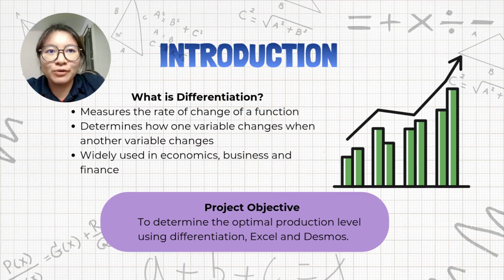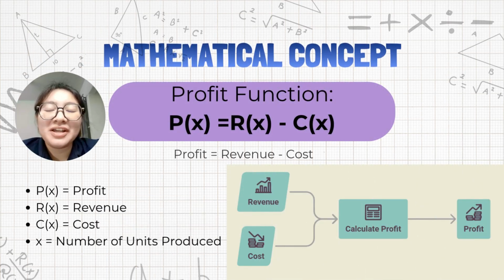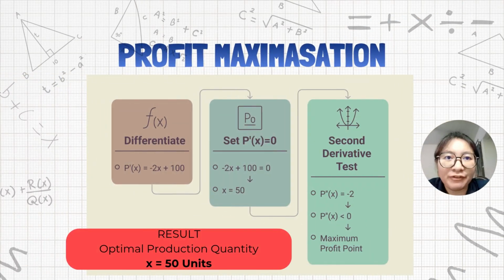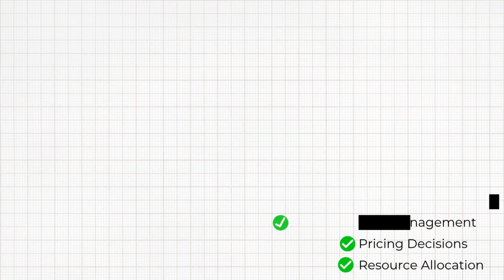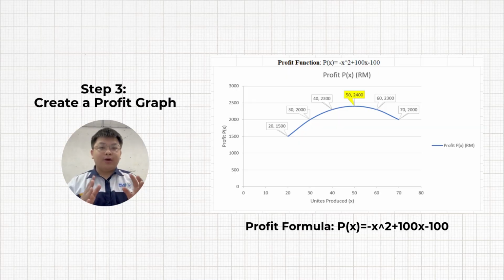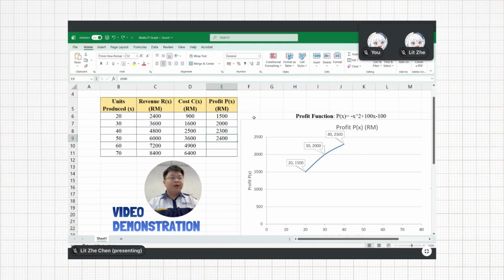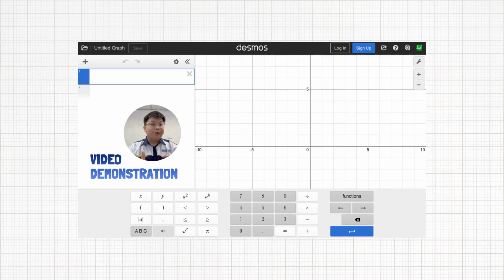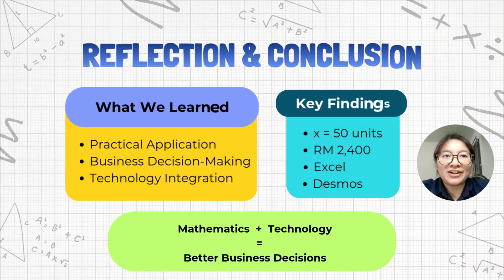Group Project: Application of Differentiation in Profit Optimazation For Business Decision Making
UUM A252 STIQK1013(B)  Mathematics For Information Technology

Prepared by:
Chen Lit Zhe (303440) and
Wong Sin Yi (298790)

Prepared for: Dr Rohaya Binti Dahari